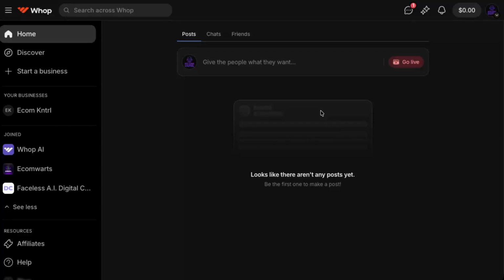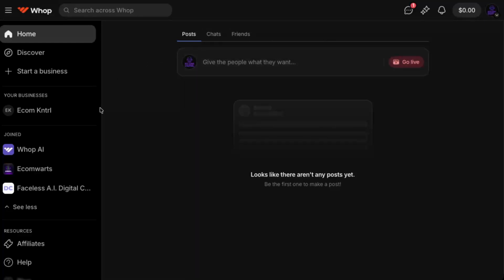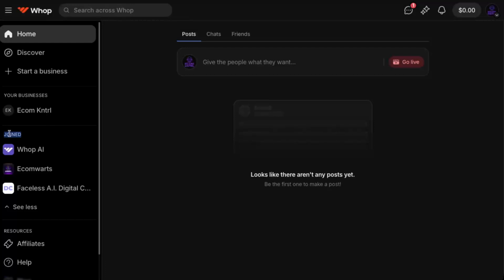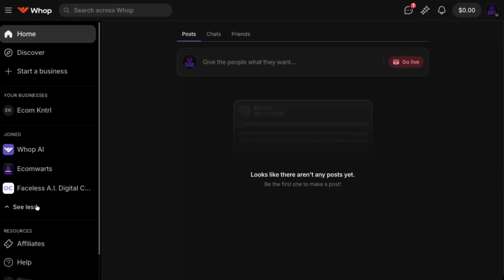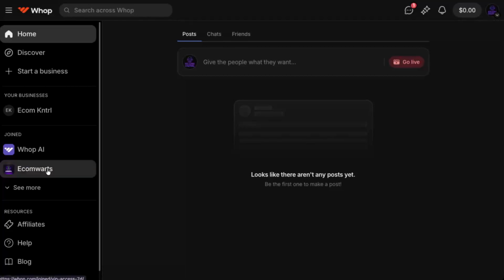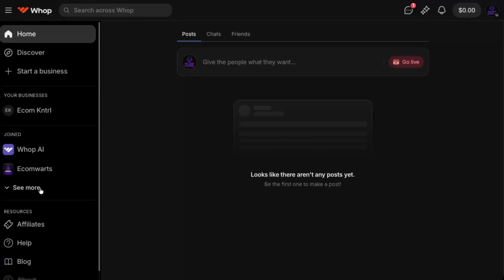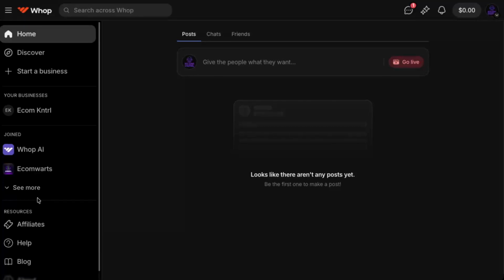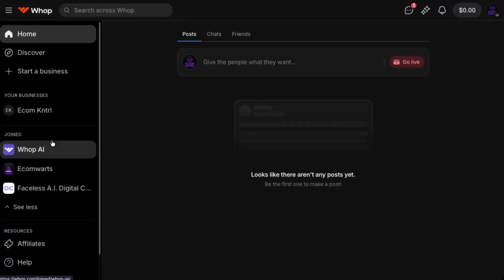How To Check Your Memberships On Whop (2026) | Step-by-Step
How to check your memberships on Whop is what we cover step by step in this video. By the end, you’ll know exactly how to check your memberships on Whop from any device in just a few clicks. We walk through the latest Whop dashboard so you can see all active, paused, and expired memberships, view billing dates, and access product benefits without confusion. This is the current, correct method that matches the newest Whop layout, so everything you see on screen will look the same on your account. You’ll also learn how to update payment methods, manage renewals, and quickly find support if something doesn’t look right. Watch from start to finish to be confident you’re managing every Whop membership the right way.